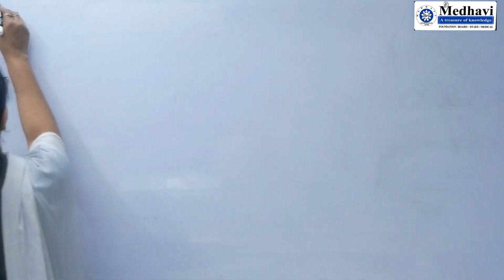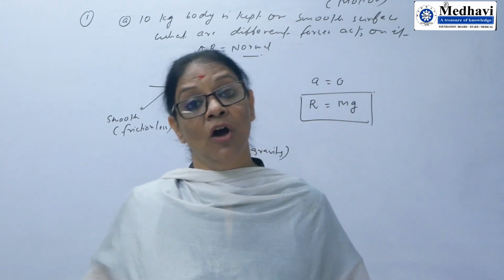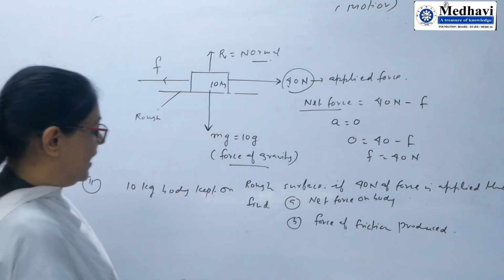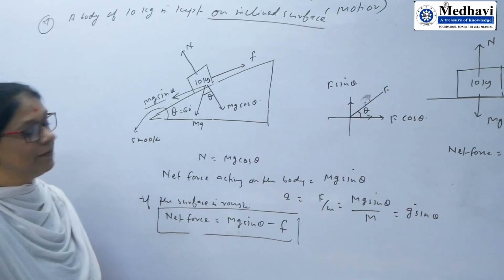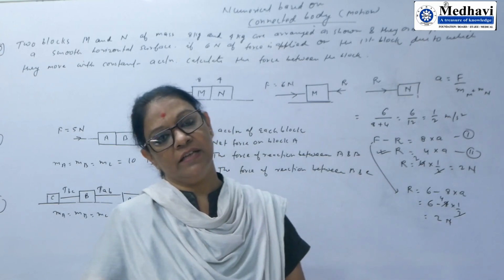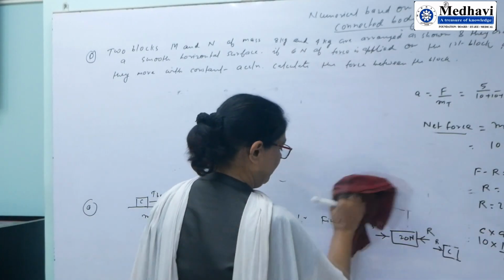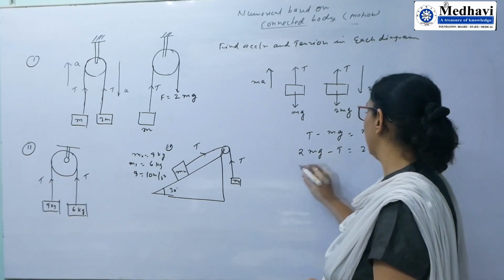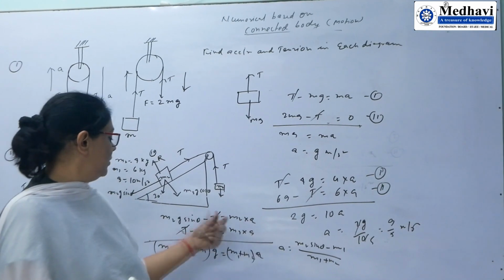MOTION BASED NUMERICAL 11th #12 NEET IIT-JEE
FREE BODY DIAGRAM , MOTION RELATED TERMS MOTION OF A CONNECTED BODY , MOTION  OF A PULLEY
CLASS 11th   -  MOTION B ASED  NUMERICAL BY, MAYA TIWARI  MEDHAVI INSTITUTE

CLASS 12th   -  MOTION B ASED  NUMERICAL BY, MAYA TIWARI  MEDHAVI INSTITUTE

NEET  -  MOTION B ASED  NUMERICAL BY, MAYA TIWARI  MEDHAVI INSTITUTE

IIT-JEE   -  MOTION B ASED  NUMERICAL BY, MAYA TIWARI  MEDHAVI INSTITUTE

ICSE, CBSE , JAC , BIHAR BOARD FOR  , MOTION BASED  NUMERICAL BY, MAYA TIWARI  MEDHAVI INSTITUTE   RANCHI   (  JHARKHAND )